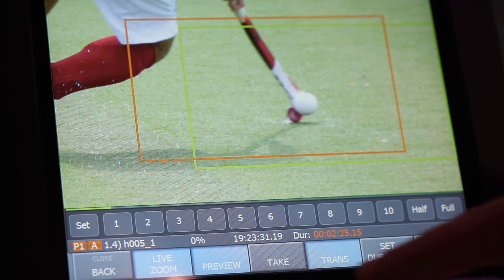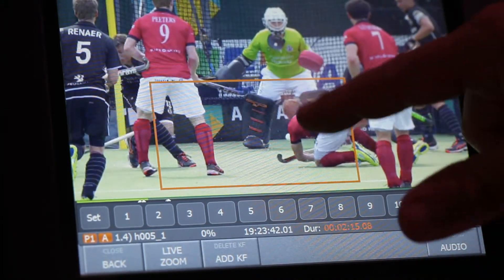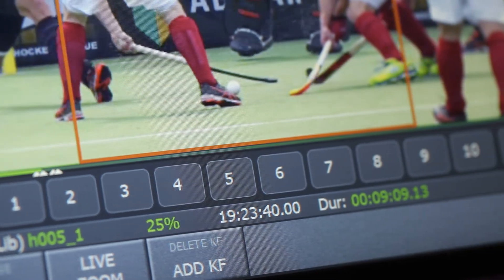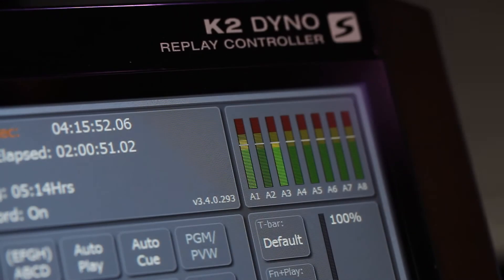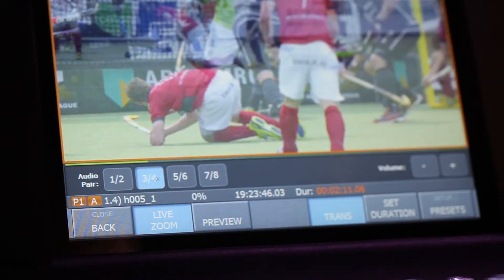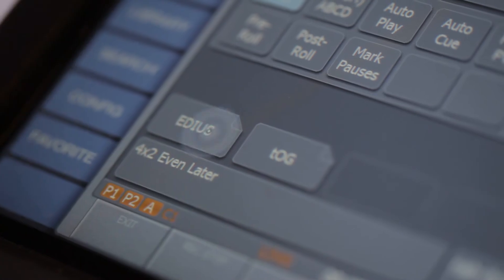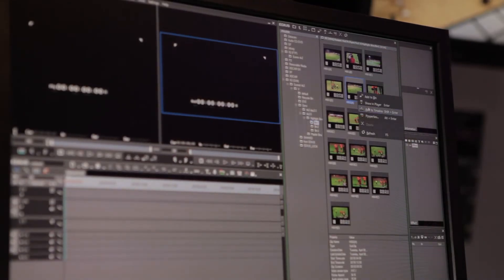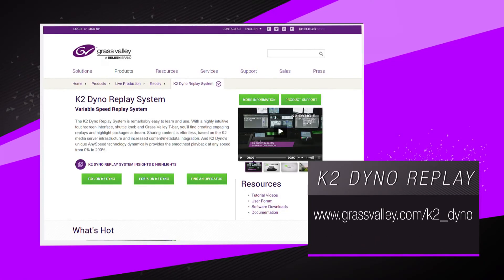K2 Dyno Replay System - 2014 Updates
Olaf Bahr, Director of Live Technology, talks about improvements to the K2 Dyno Replay System, including Dyno Zoom.